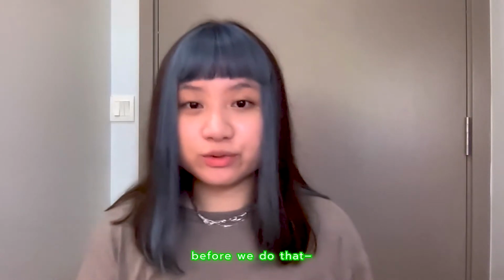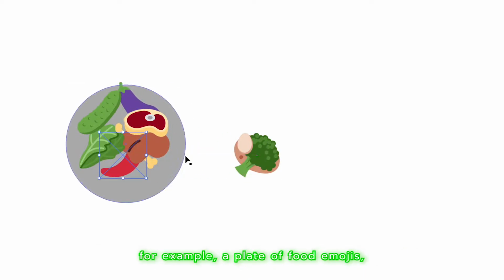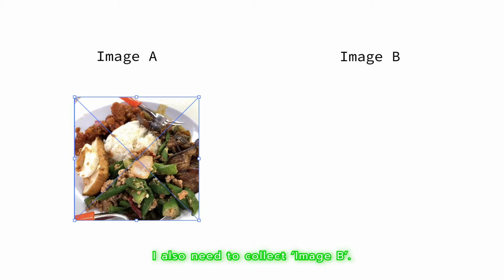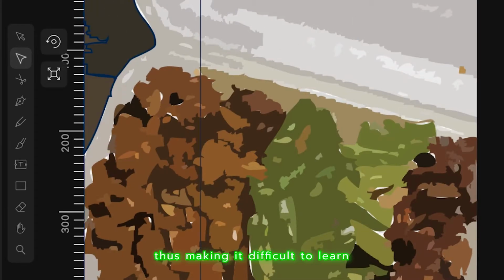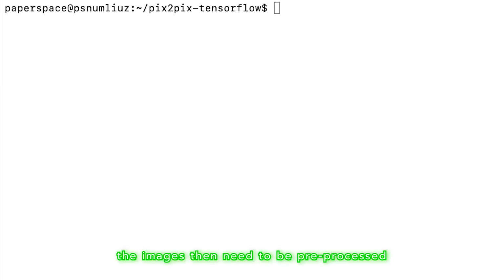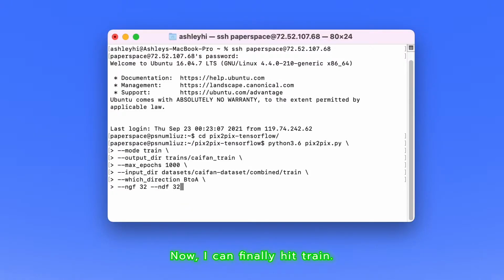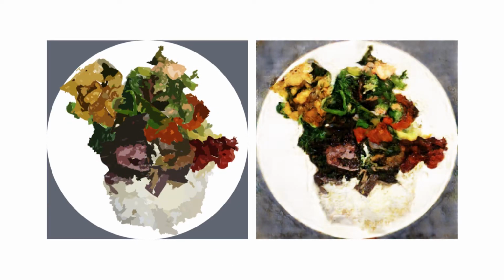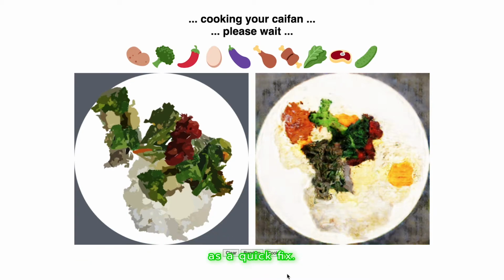Curing My Caifan Depression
The first 100 people to complete the challenge will get a meal donated on their behalf.

Support the caifan stall in this video.
Kopi House, 223B River Valley Rd, Singapore 238281

Dataset used consists of 100 images of caifan from @caipng2.50.

Pix2Pix TensorFlow implementation from affinelayer.